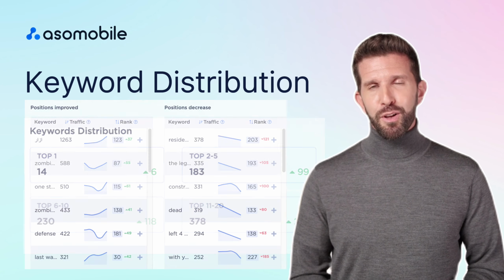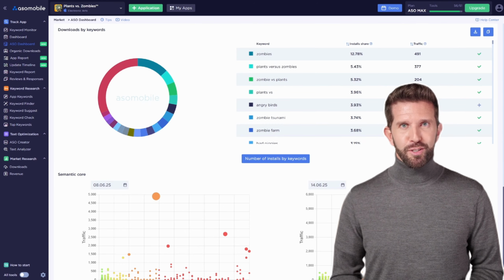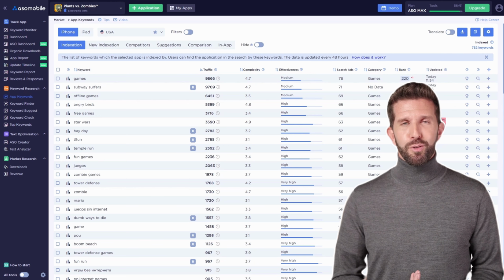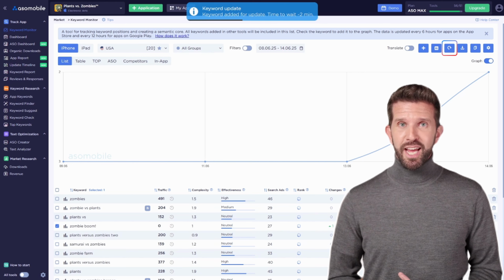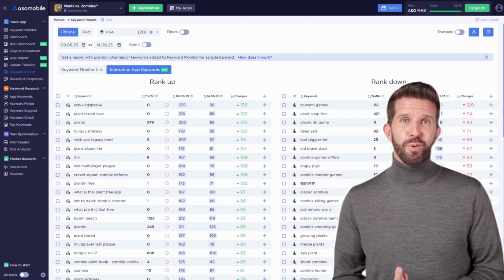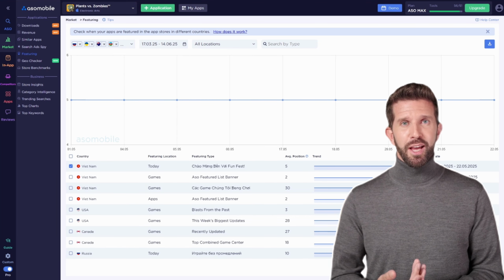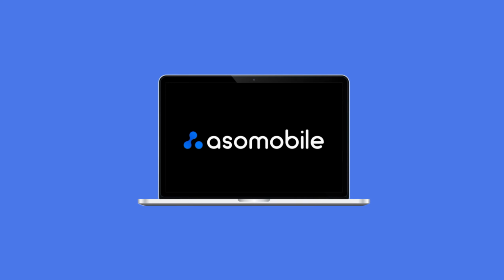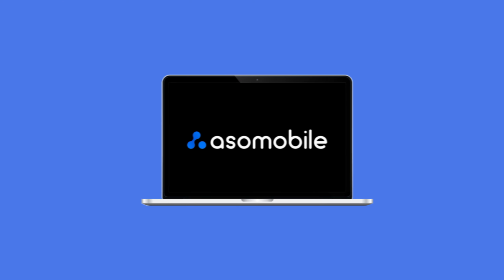ASO for Indie Developers: Analyze ASO Results & Boost Visibility | ASOMobile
Ready to take your ASO to the next level? In this episode, we’ll show you how to measure what really matters — so your app can grow with data, not guesswork.
You’ve built your semantic core. You’ve created strong metadata. Now it’s time to answer the big question:
 👉 Is your ASO strategy actually working?
In this video, you’ll learn how to:
 ✔️ Track indexed keywords and monitor search visibility
 📈 Analyze ranking growth and drops by keyword
 🎯 Focus on keywords that drive actual downloads
 📊 Use Keyword Monitor, ASO Dashboard, and Text Analyzer
 🌍 Monitor localization impact and category rankings
 ⭐ Track app reviews and learn how user feedback affects performance
 🆓 Plus — explore all of this with free tools inside ASOMobile

We'll walk through:
 🔹 Keyword indexing in App Store vs. Google Play
 🔹 Keyword distribution and the “Top 5” visibility zone
 🔹 Tracking organic downloads by keyword
 🔹 Understanding when (and why) visibility drops
 🔹 How to identify your best-performing search terms
 🔹 Using the Featuring and Category History tabs
 🔹 Why ratings and reviews matter more than ever
 🔹 Common visibility pitfalls — and how to catch them early

 🐦 Follow on Twitter (X): @aso_mobile
 🔗 Connect on LinkedIn: asomobile-net
📌 If you want to grow your indie app or mobile game organically — this video is a must-watch.
 How long did it take your app to get indexed after an update?